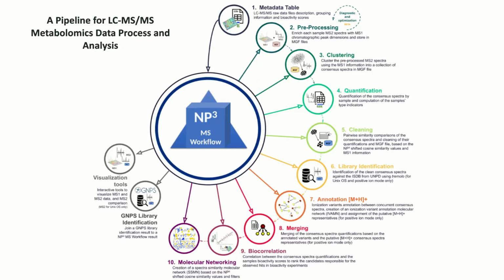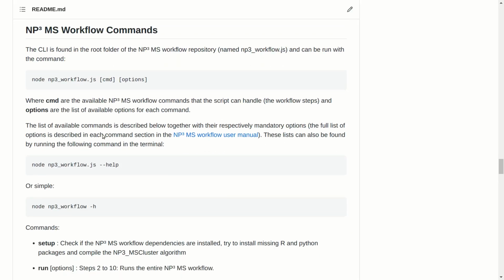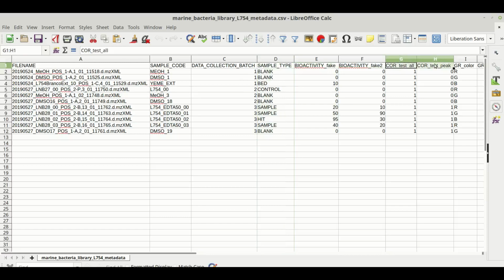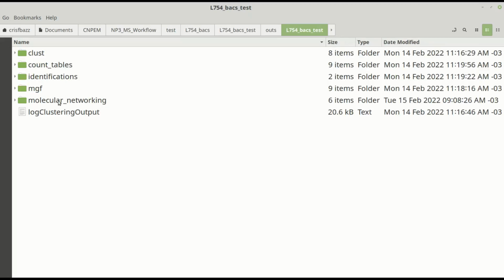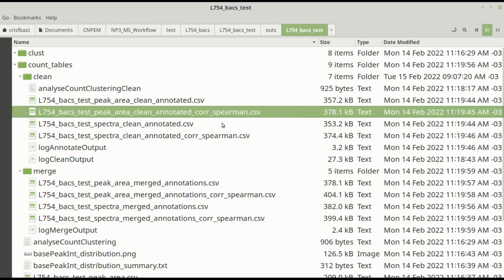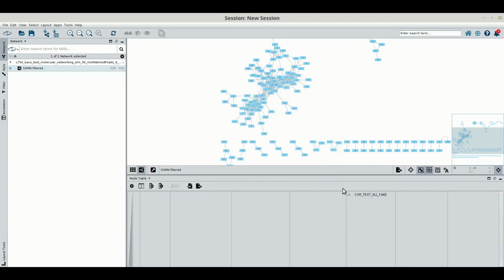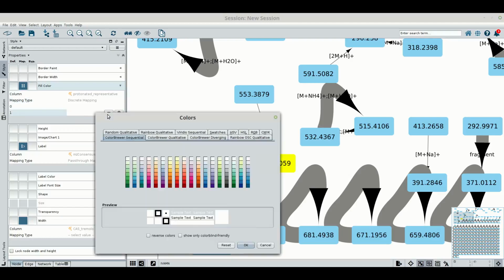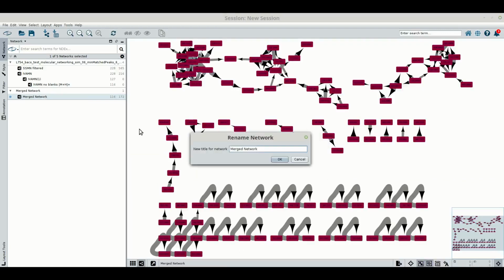NP³ MS Workflow - Tutorial 1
NP³ MS Workflow
A Pipeline for LC-MS/MS Metabolomics Data Process and Analysis

Tutorial following the Getting Started section of the github repository. A walkthrough the main NP³ MS Workflow results and an example of a [M+H]+ analysis using the resulting molecular networks.